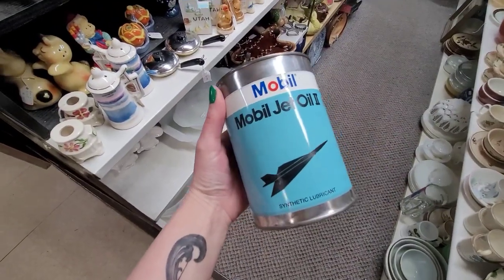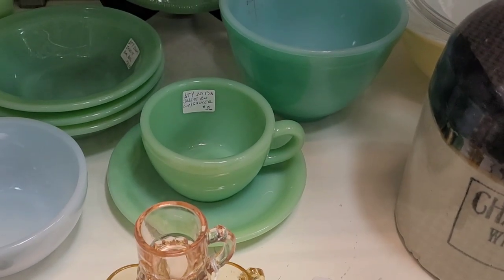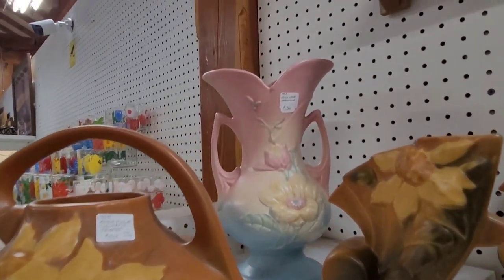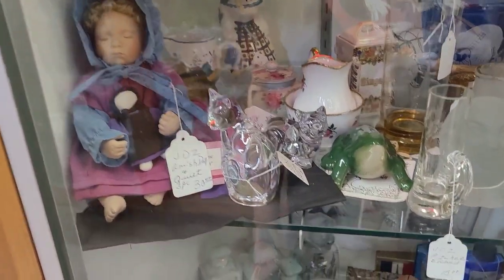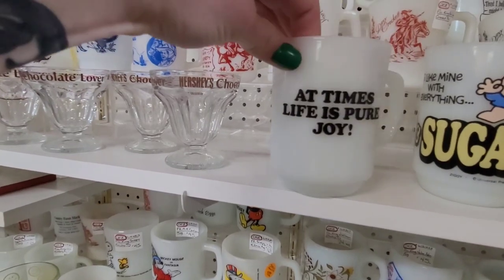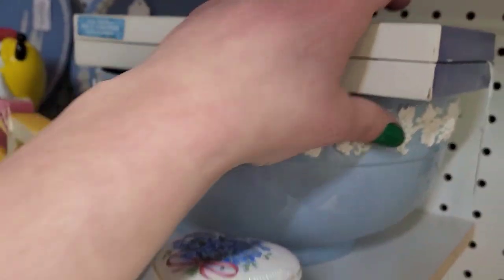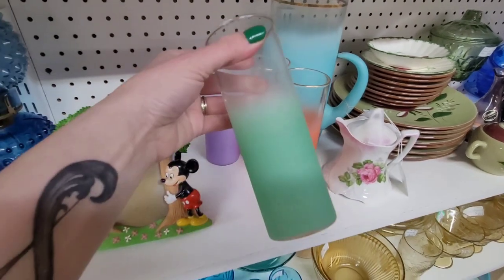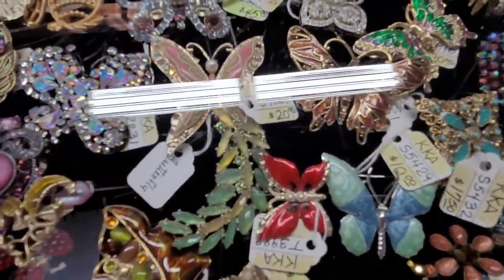Antique Mall Walk-through | March 2023